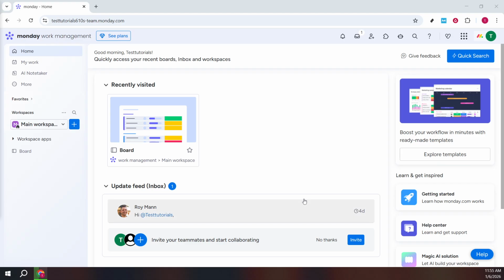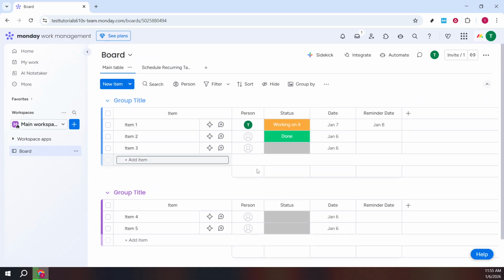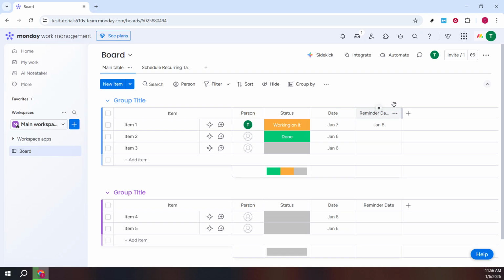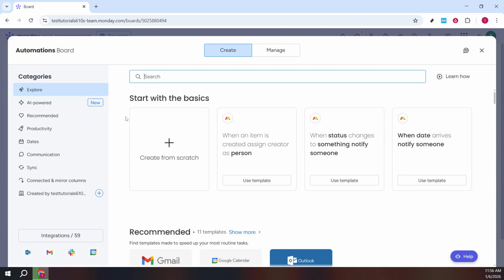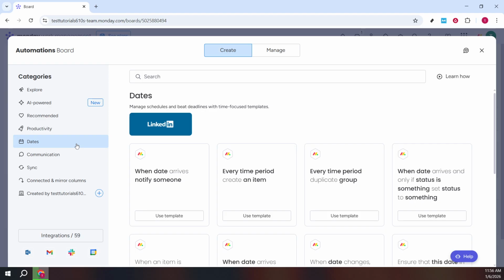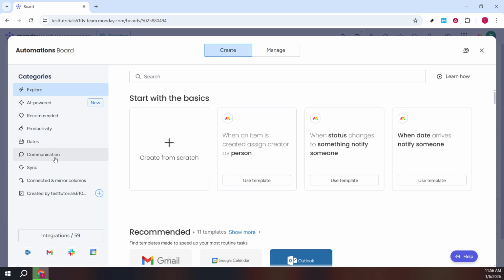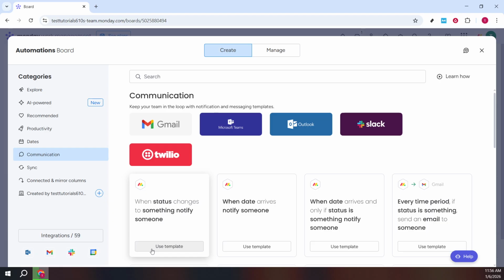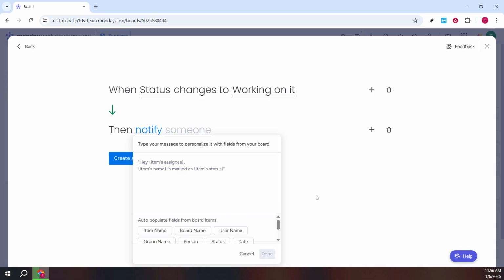How To Create Automated Reminders In Monday.com [2026 Guide]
How To Create Automated Reminders In Monday.com